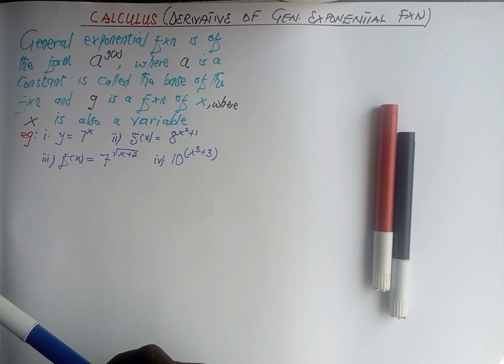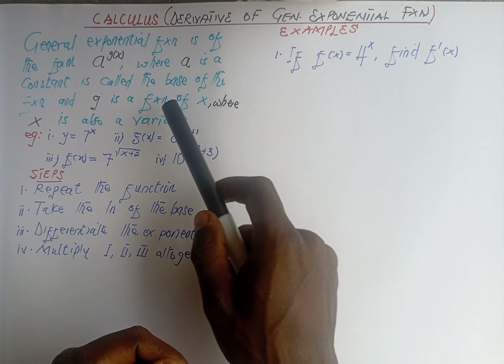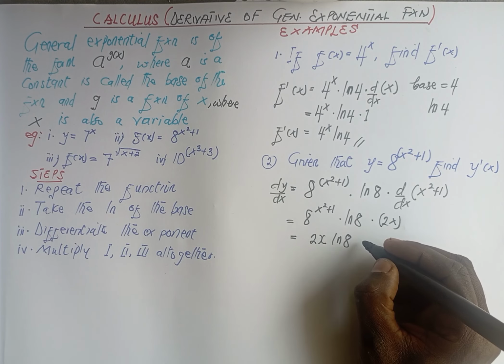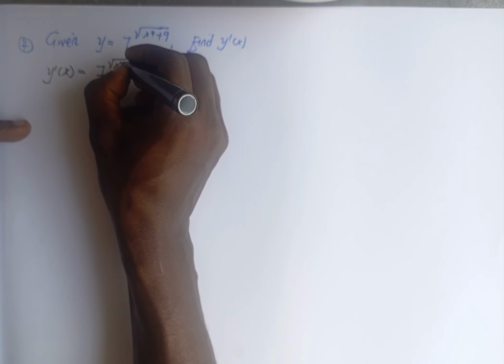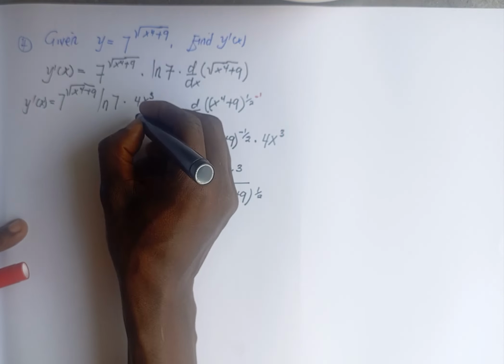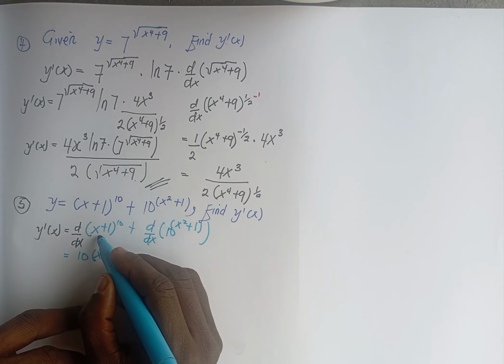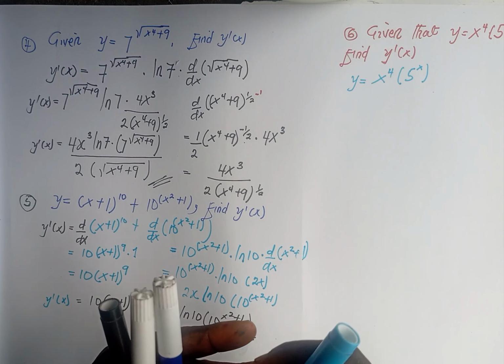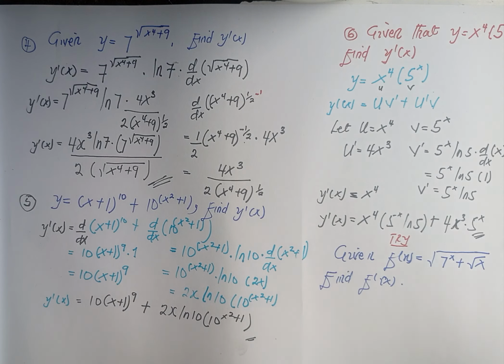Derivative of general exponential function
Derivative of General  Exponential fxns of the

form a^g(x)